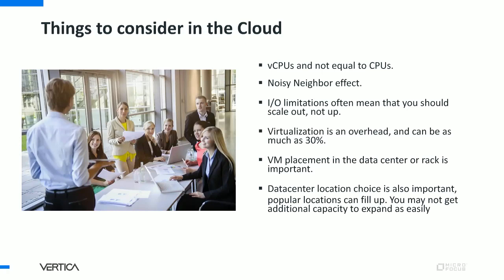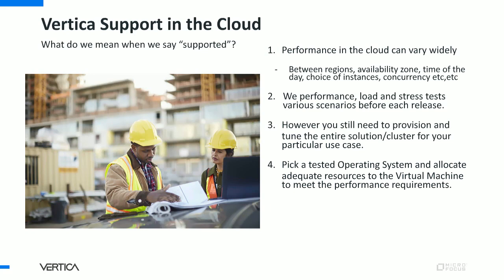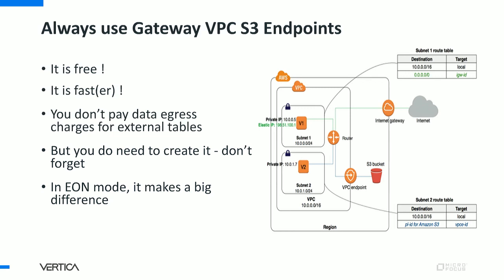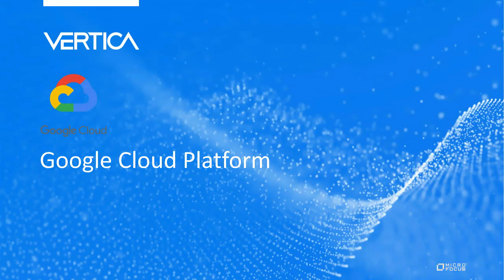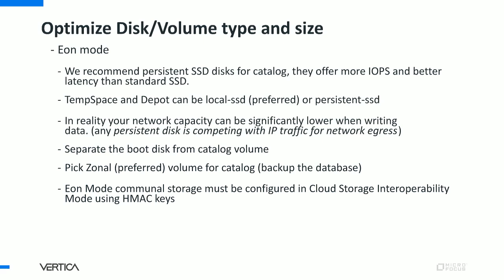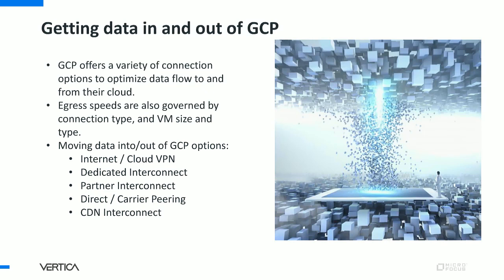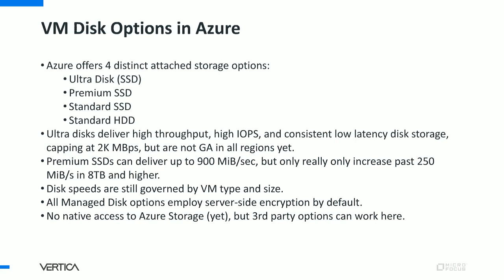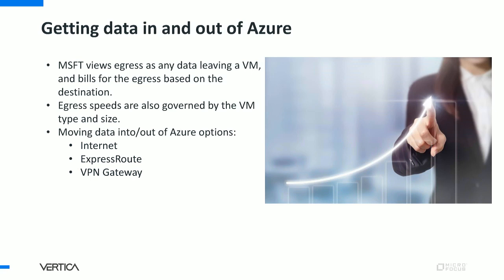Migrating Your Vertica Cluster to the Cloud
Sumeet Keswani & Christopher Daly, Vertica R&D
Migrating Your Vertica Cluster to the Cloud at Virtual Vertica BDC 2020.